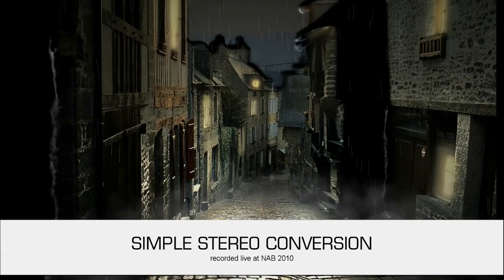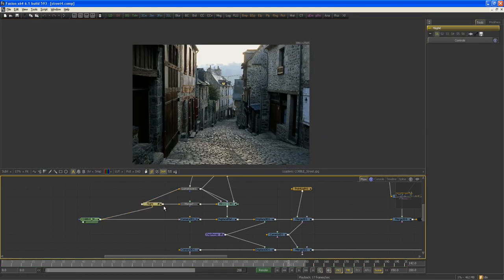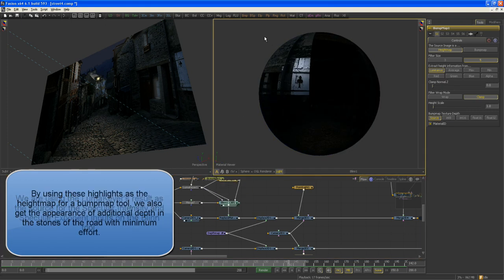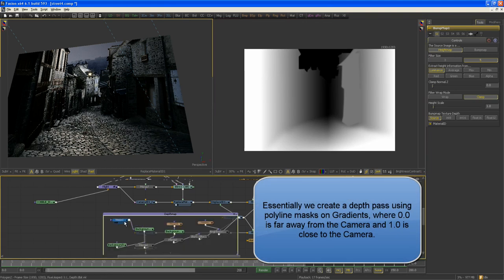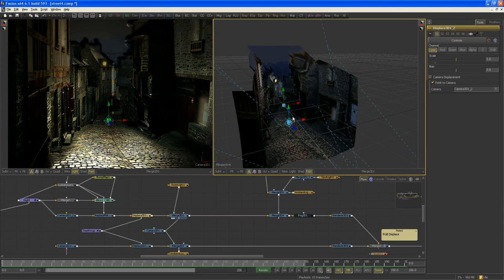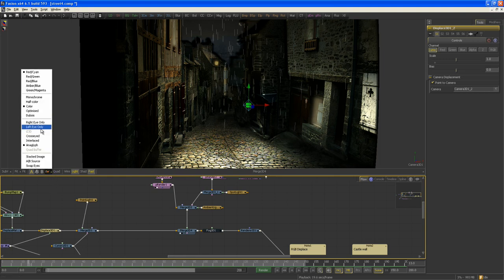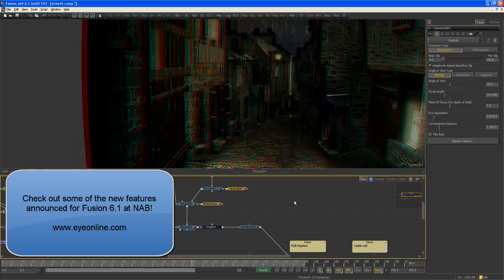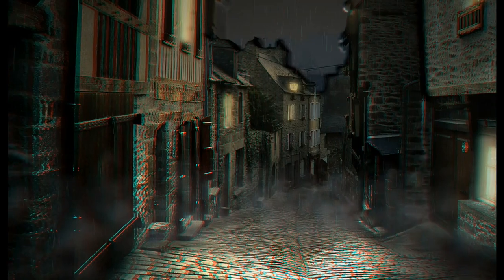NAB 2010 - Simple Stereo Conversion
Eric Westphal shows how you can use Fusion to produce a simple stereo conversion of an image using displacement. Recorded at NAB 2010.